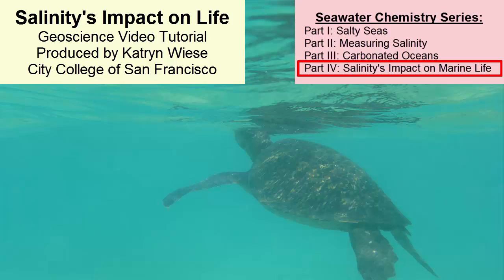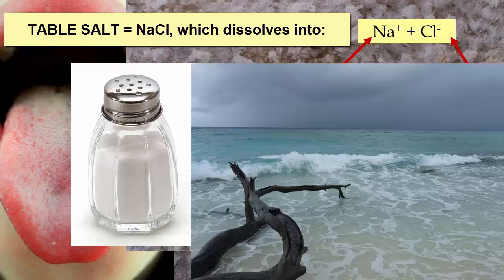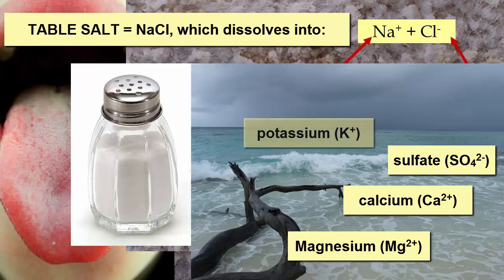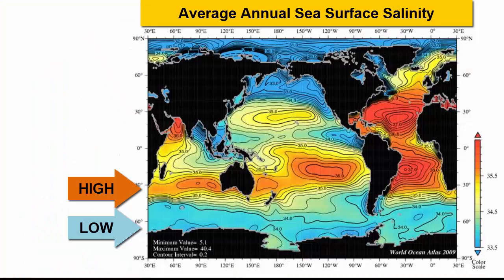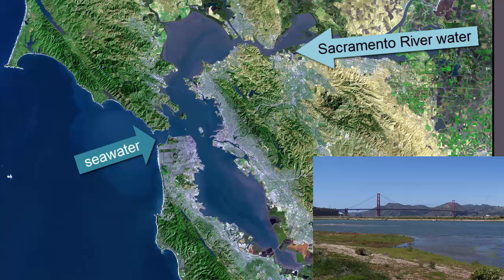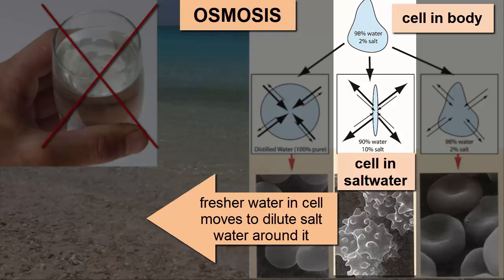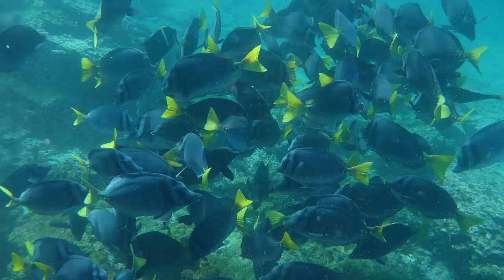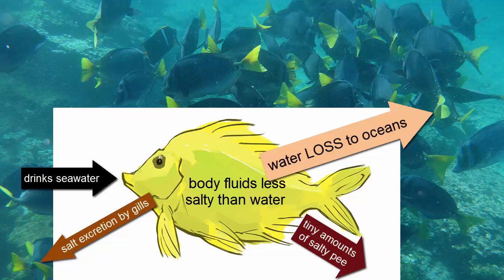Salinity Impacts on Marine Life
For an introductory college-level oceanography class. Brief review of how salinity impacts marine life globally.

Seawater Physical Properties Series:
Part I: Water Molecule Shape
Part 2: Water Phases
Part 3: Water Density
Part 4: Heats of Water
Part 5: Light, Viscosity, & Pressure
Part 6: Heat Transfer

Seawater Chemistry Series:
Part 1: Salty Seas
Part 2: Measuring Salinity
Part 3: Carbonated Oceans
Part 4: Salinity's Impact on Marine Life